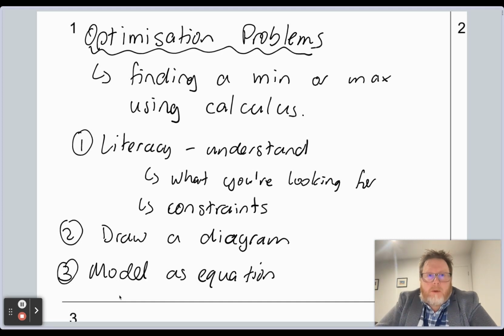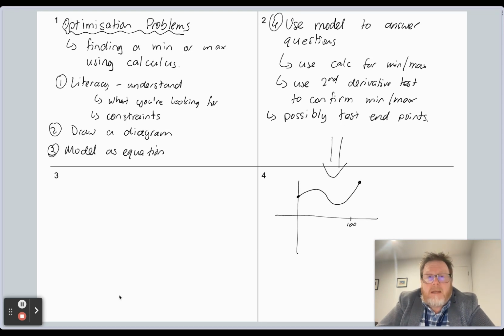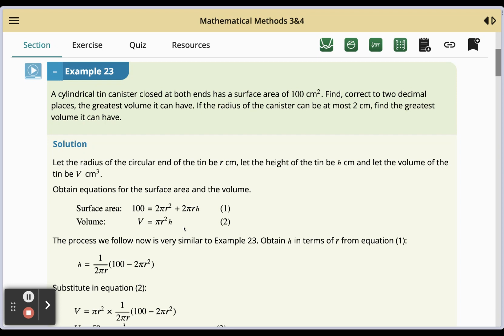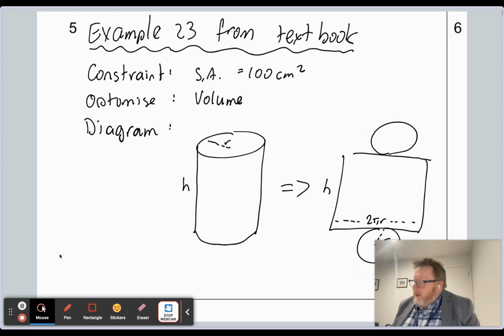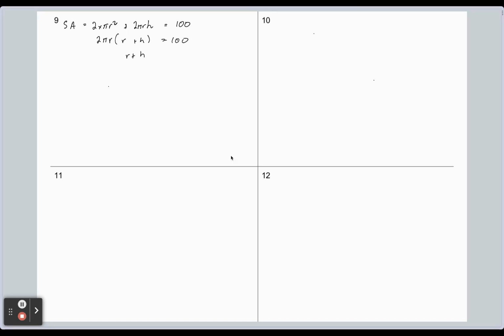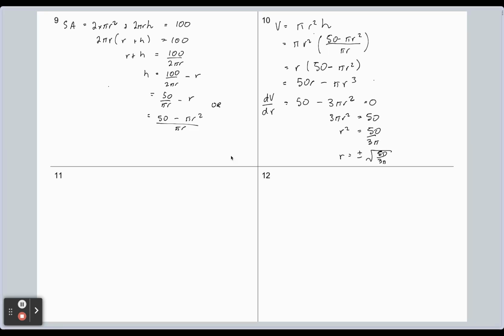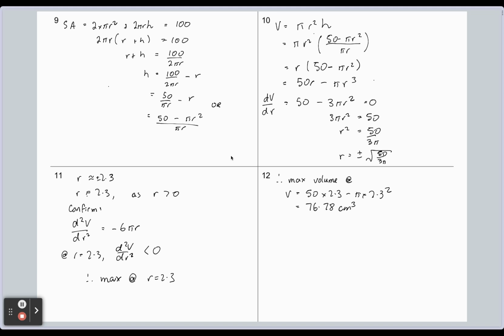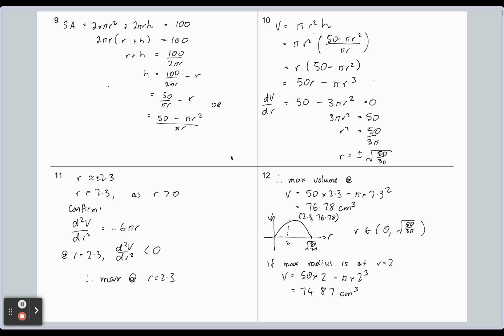Differential Calculus - optimising the volume of a cylinder